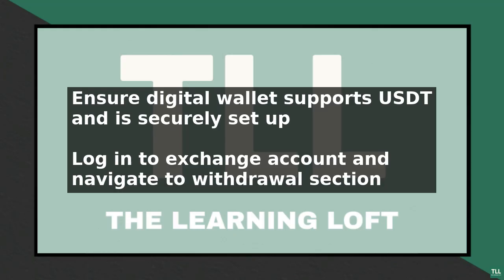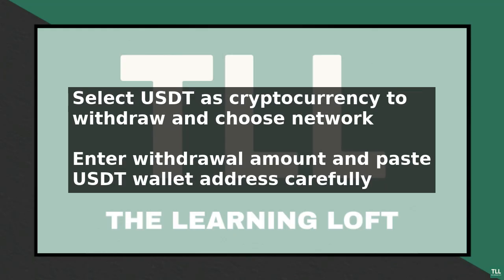How To Withdraw Usdt From Exchange (2025)